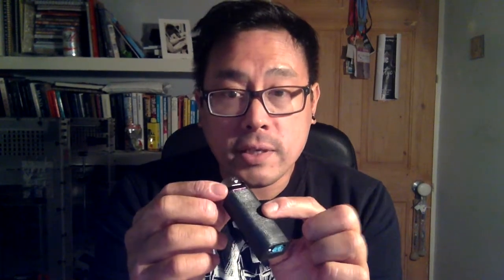Lighter and Pyro Plastic/Flash Paper holder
Perform your magic pyro routines anytime, anywhere with this is holder that houses both your lighter and flash products. Always have your flash product ready available to perform with this product from Jared Manley